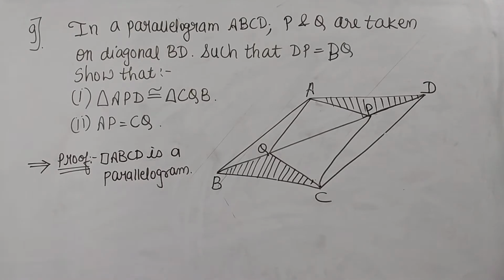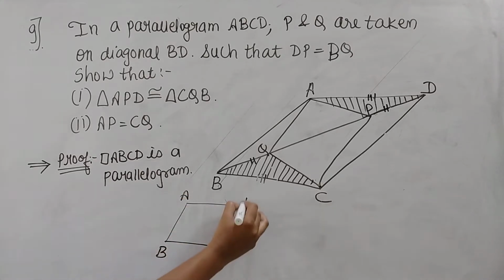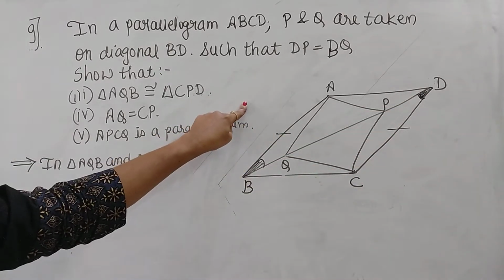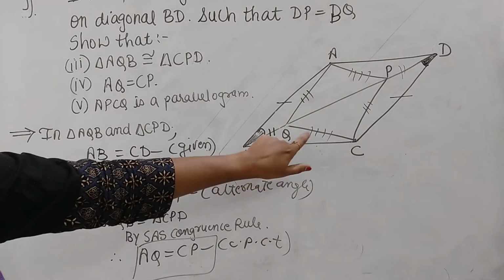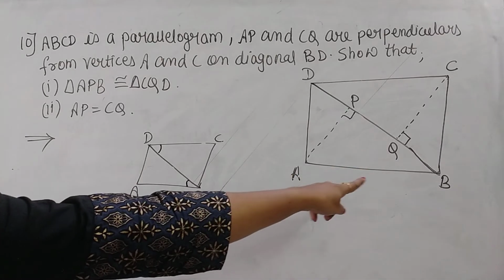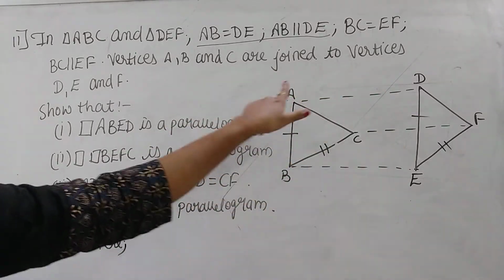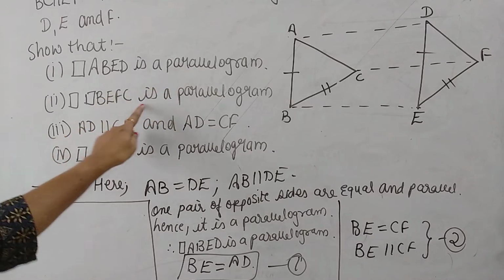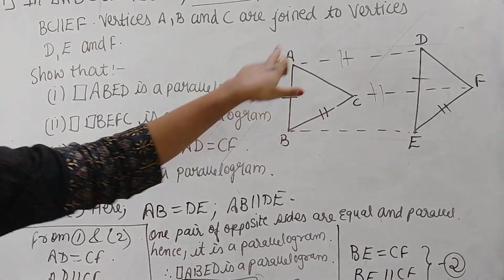Quadrilateral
Quadrilateral 8.1 exercise. Question number 9,10 and 11.